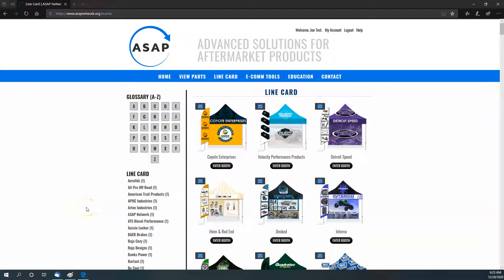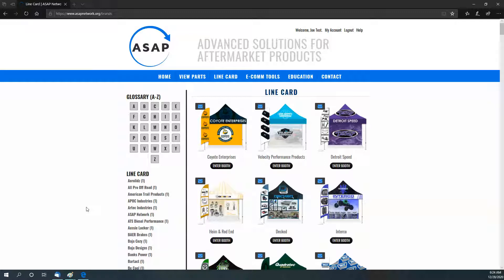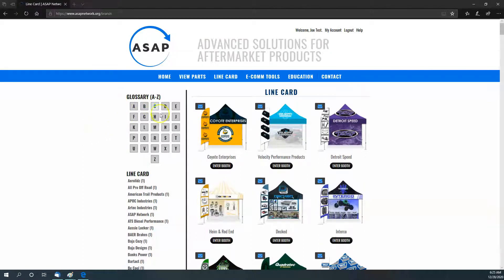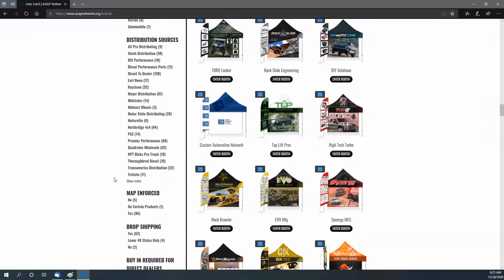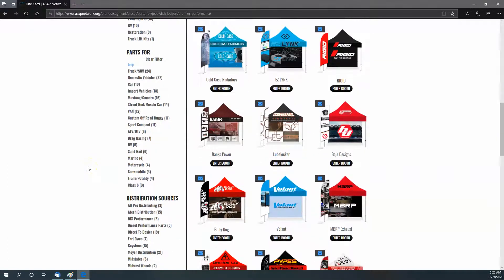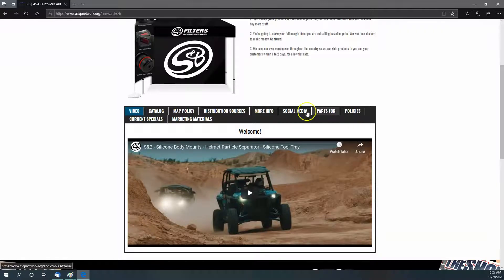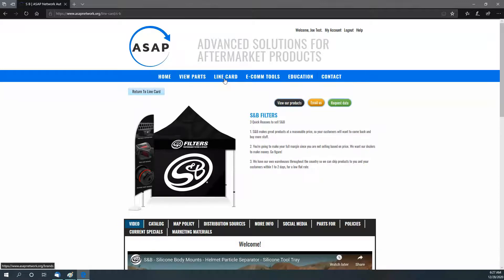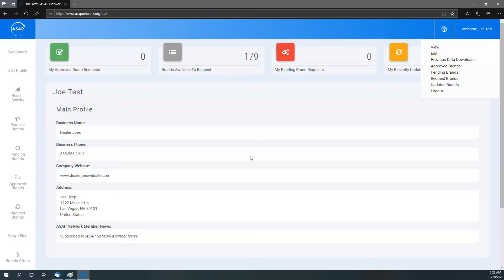ASAP Brand Line Card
Working with the ASAP Brand Line Card to find quicker success